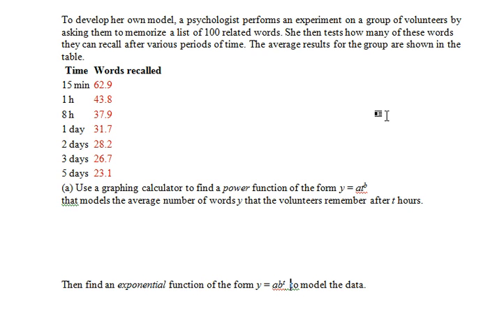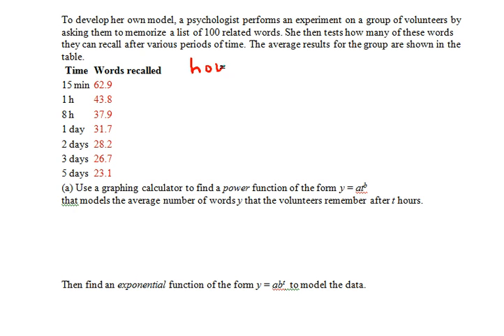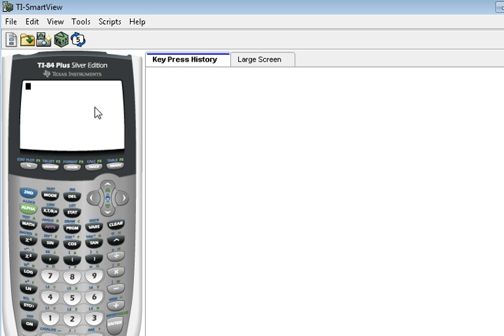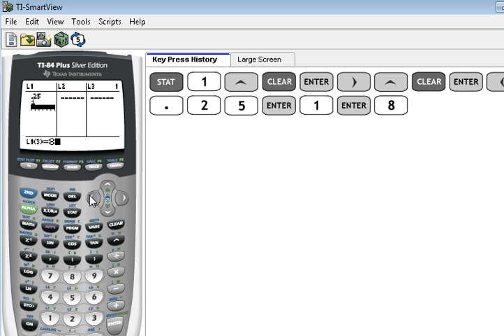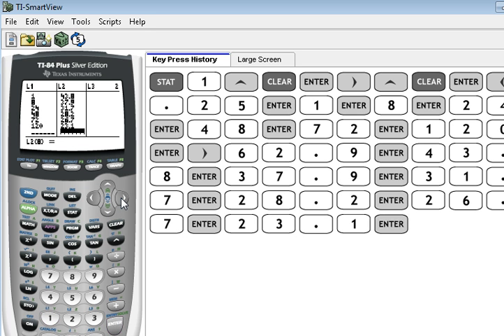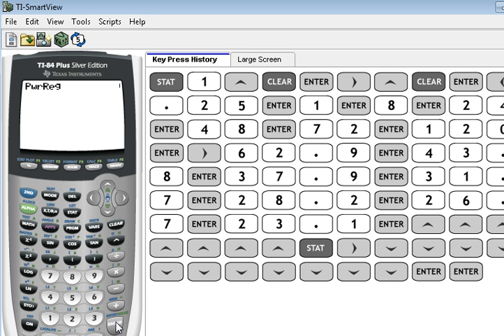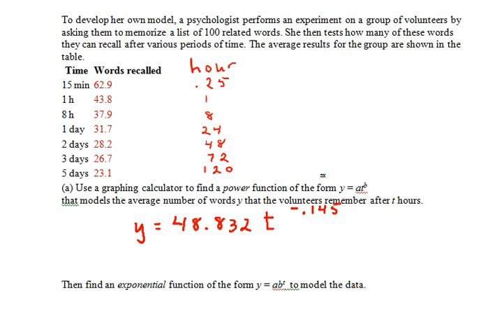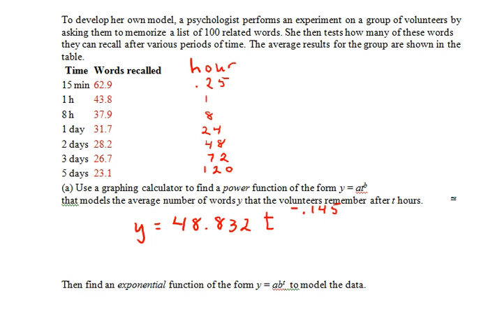Model Data with a Power and Exponential Function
A power function is of the form y = ax^b where a and b are consants.

An exponential function is of the form y = a(b)^x where a and b are constants.